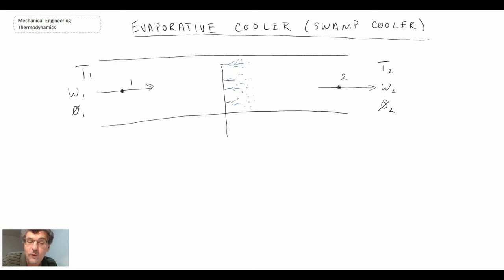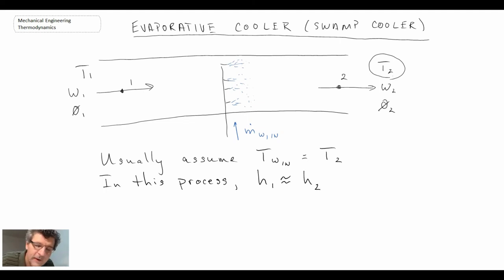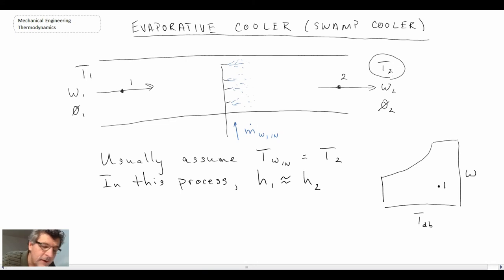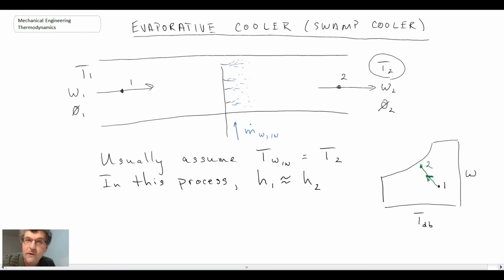Mechanical Engineering Thermodynamics - Lec 29, pt 6 of 6: Evaporative Coolers